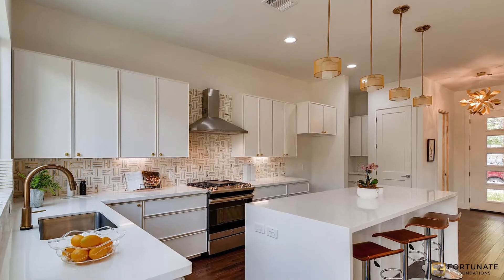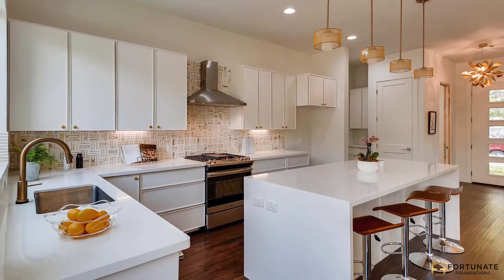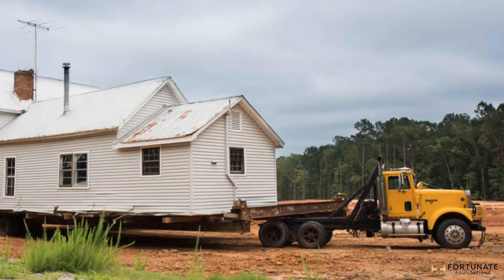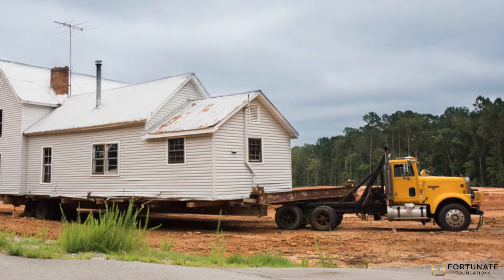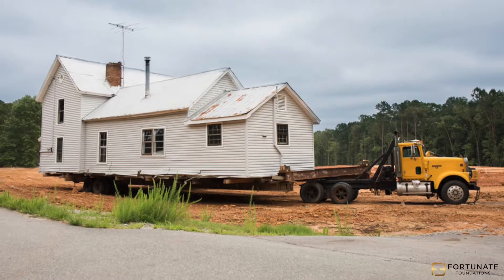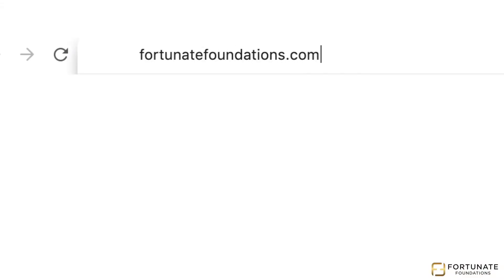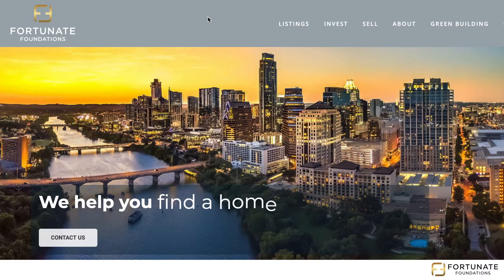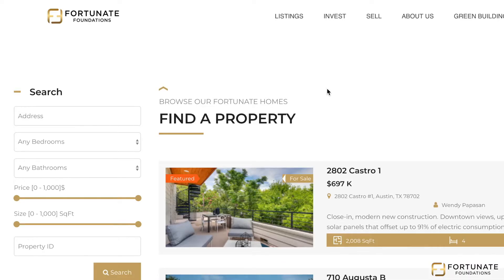Fortune Foundations - How We Achieve 5 Star Energy Ratings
LeAn and Laurence discussing all the love put into their FortunateHomes and everything it takes to achieve an Austin Energy Green Building 5 star rating.